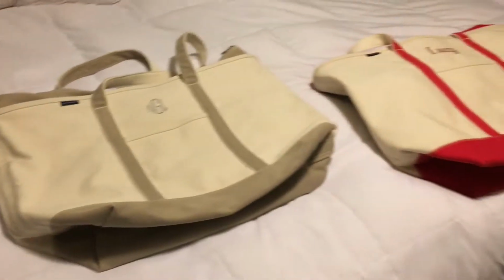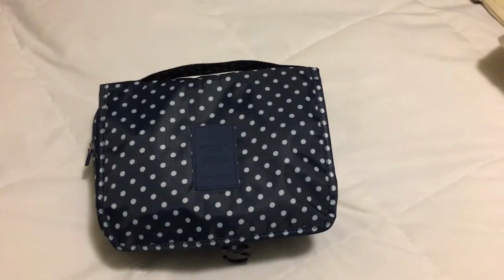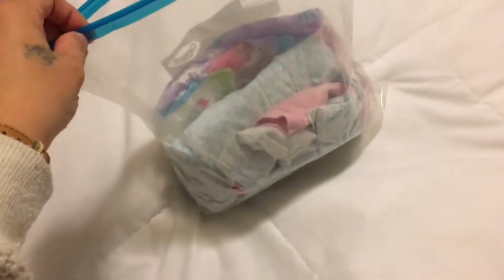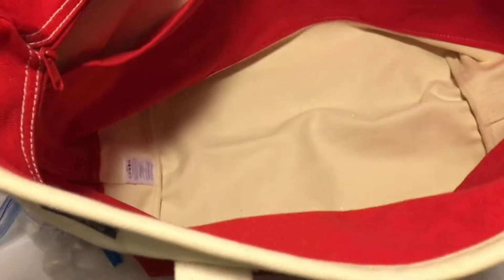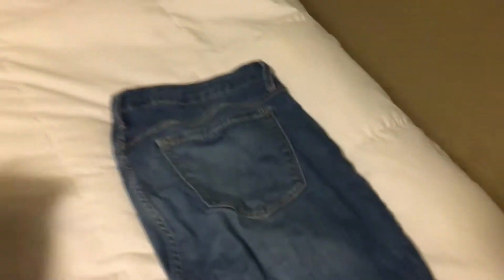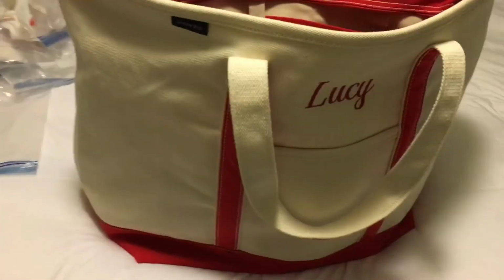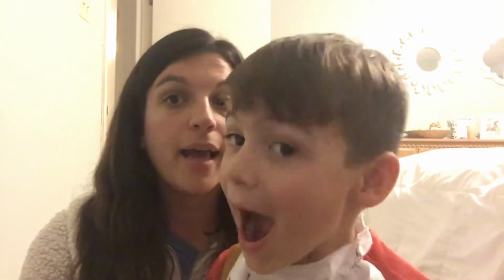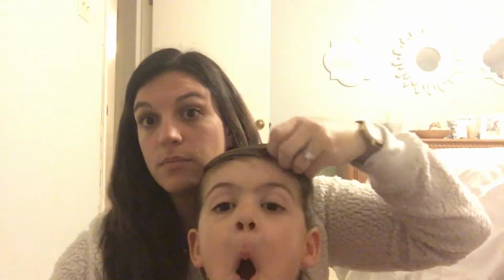Family travel packing tutorial// travel with kids// vacation packing tips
Hey guys, Natalie here! I made a video all about packing for families with space saving tips and tricks.